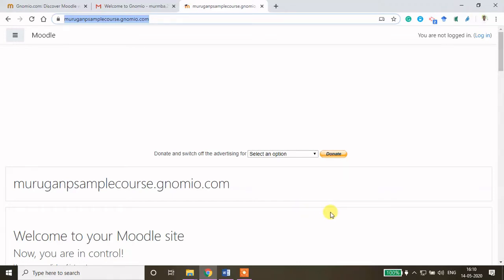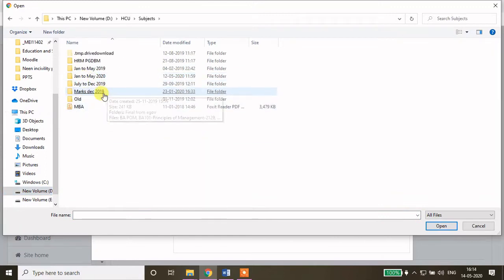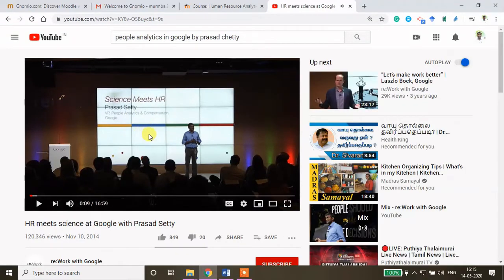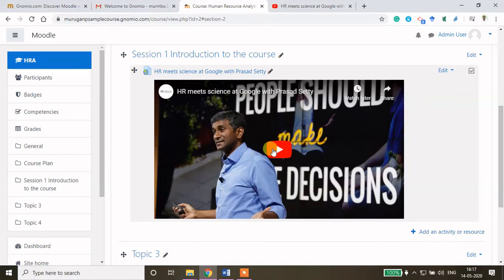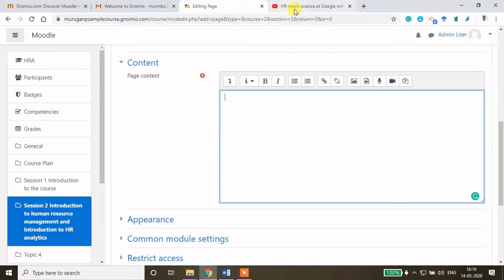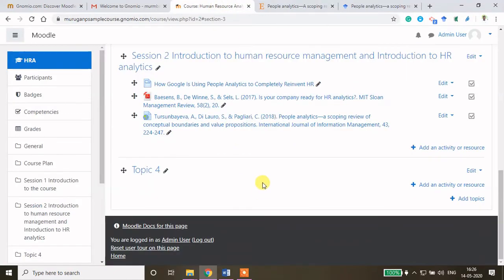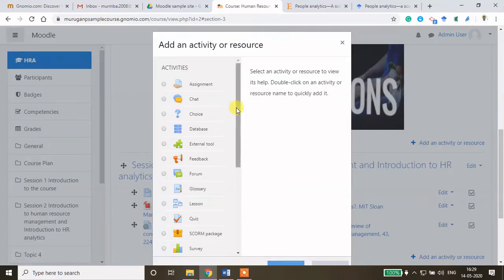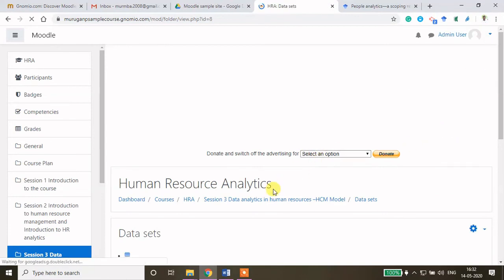Uploading the materials in Moodle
This video demonstrates the process of uploading the materials in Moodle.